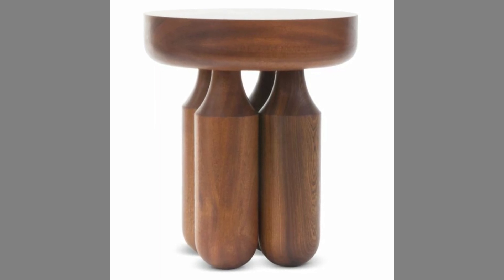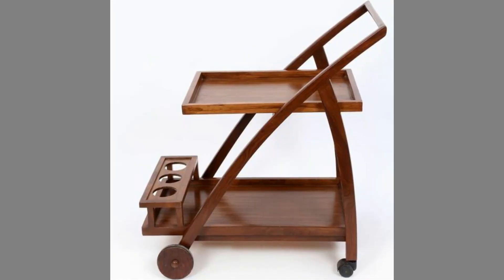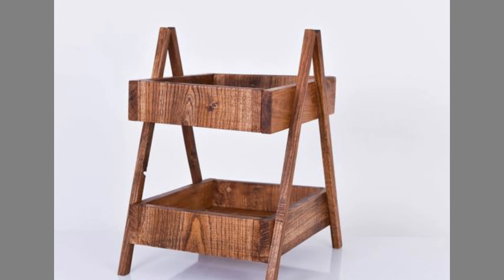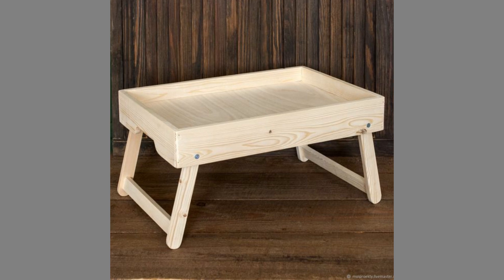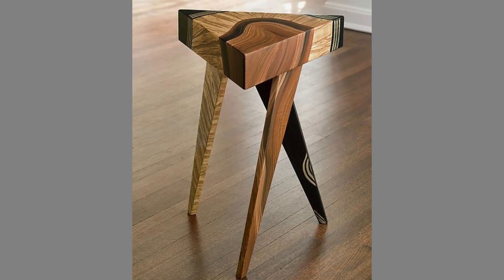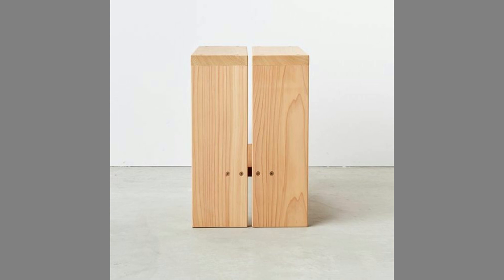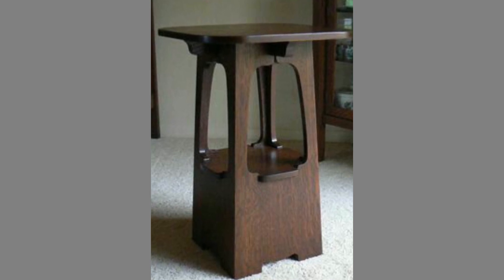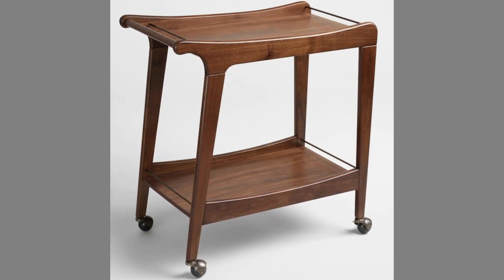Wood furniture ideas and wooden decorative pieces ideas for home decor /Woodworking project ideas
Today we will show you a collection of simple wood furniture and wooden decorative pieces ideas for your home decor /Woodworking project ideas. Watch these useful wood furniture ideas and some wooden decorative pieces ideas. If you watch the video until the end you will see tons beautiful ideas and get inspiration.